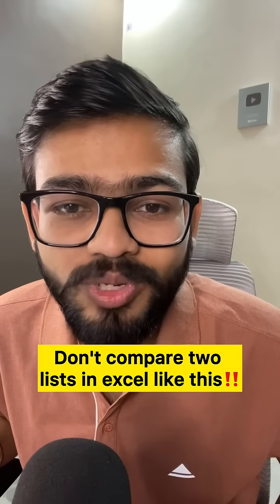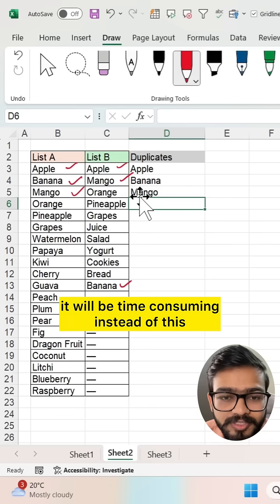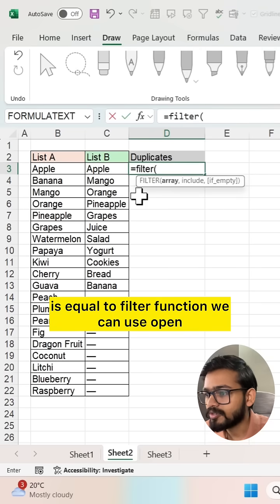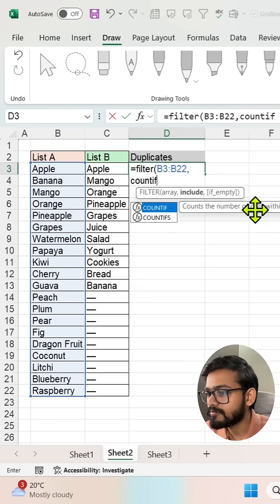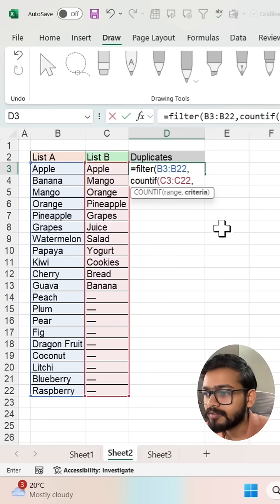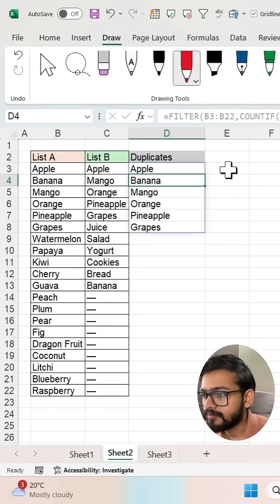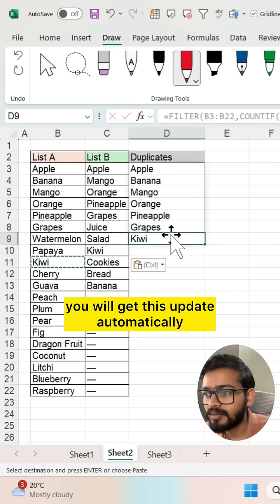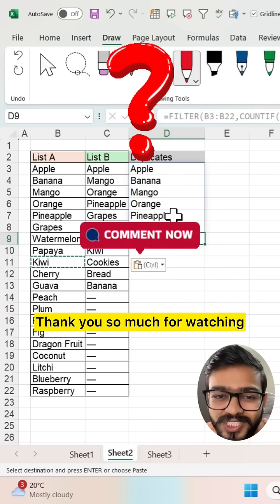Don't compare two lists in Excel like this‼️Instead Use Amazing Trick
In this video, you will learn how to compare two lists in Excel.